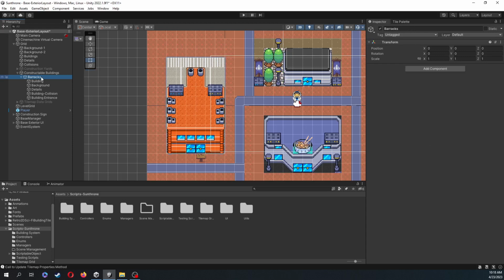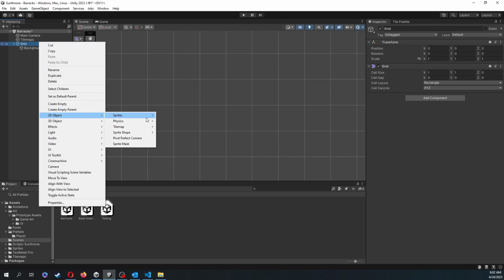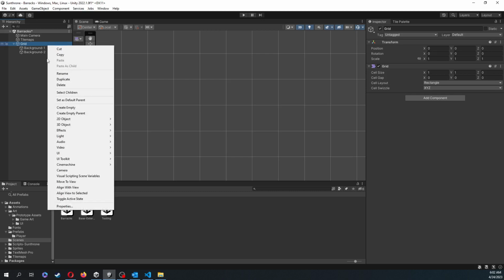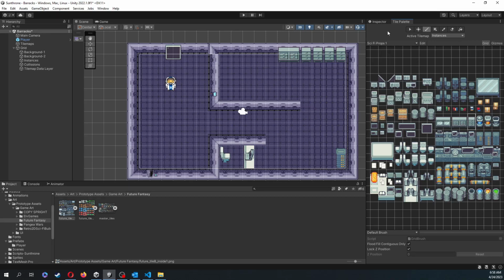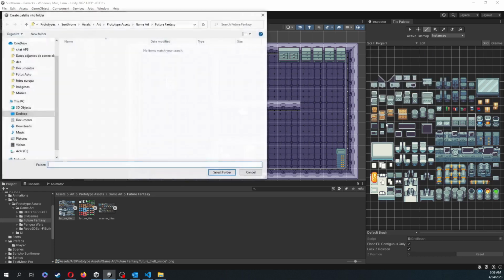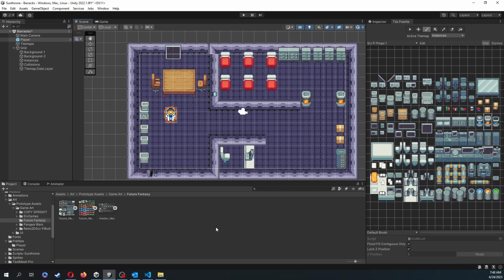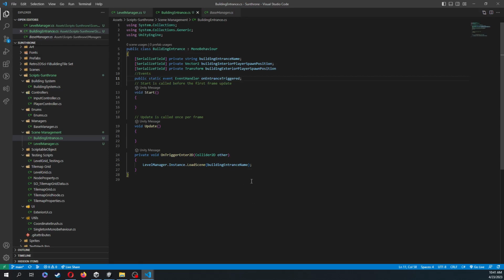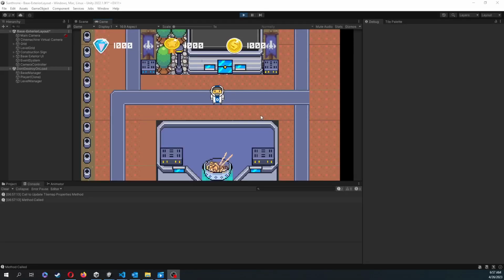Sunthrone Devlog 3- Switching Scenes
With the building system working, now we need a way to actually use it. And to do that the best way is to create a new scene and a level management system to switch the interior scene and the exterior base. Going forward new buildings can be modeled as scenes and the player can travel back and forth between interior and exterior environments.

The new building is meant to be a barrack where the player can shop for new units , so there will be space for an NPC shopkeeper to handle that functionality.

Assets
Interior Tileset  -Retro SCIFI Interiors

Music
Night Chase- Heatley Bros